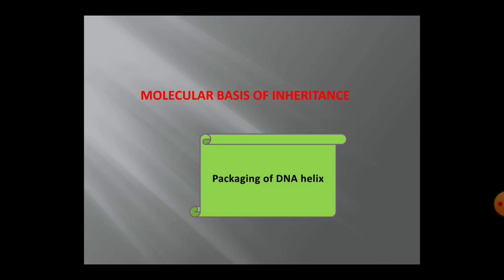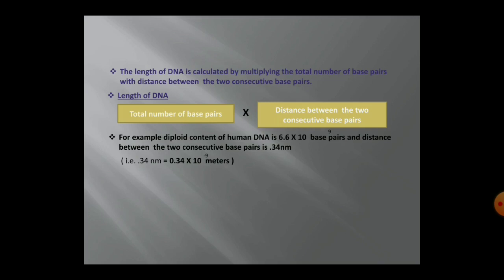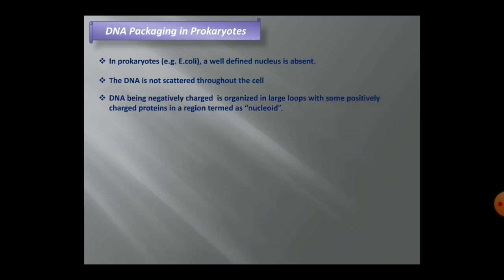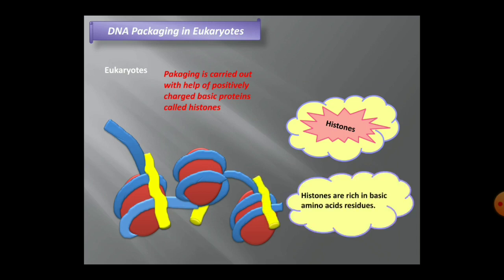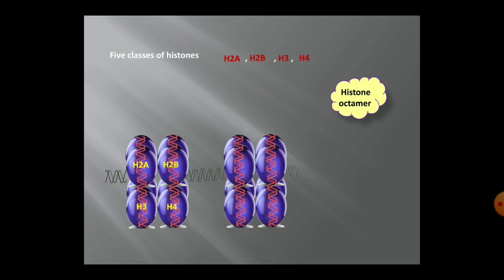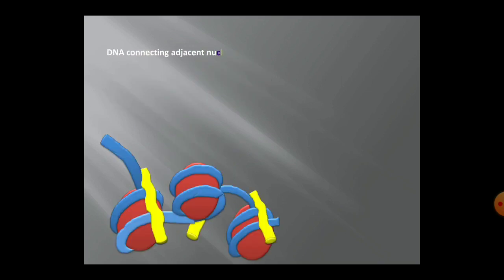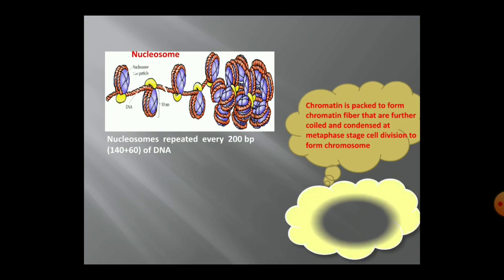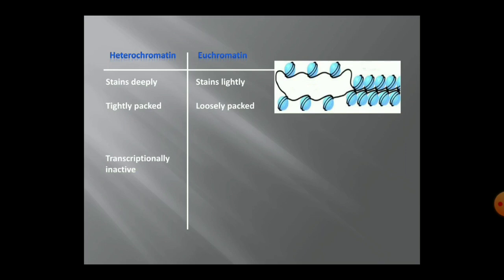Molecular bases of inheritance lecture video 3 by PK